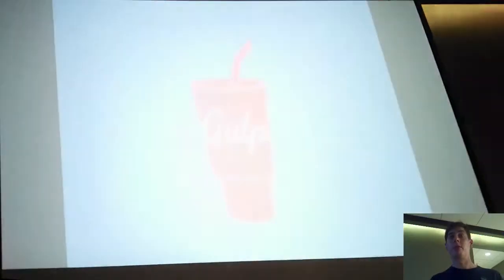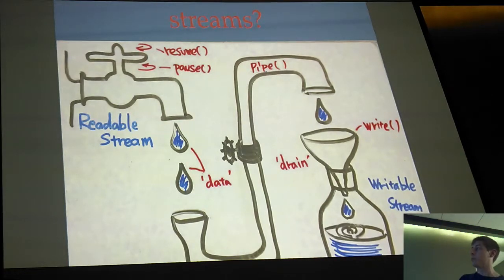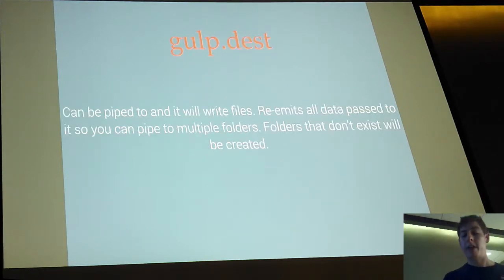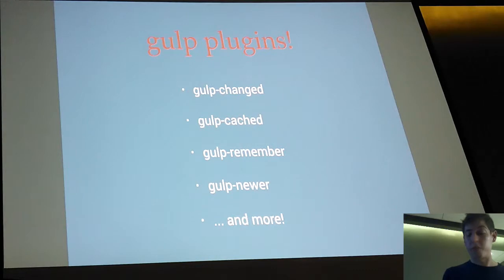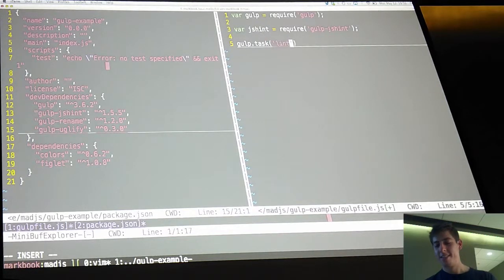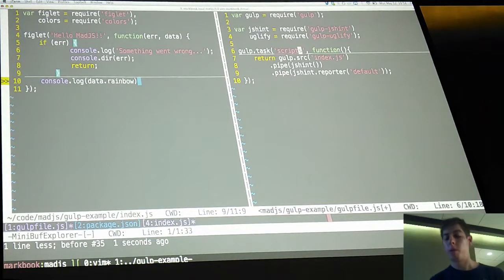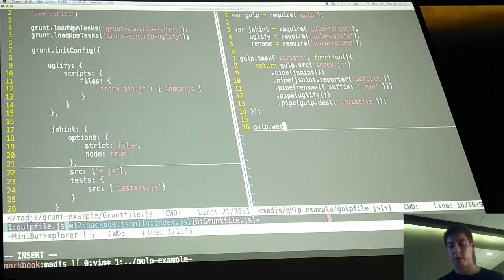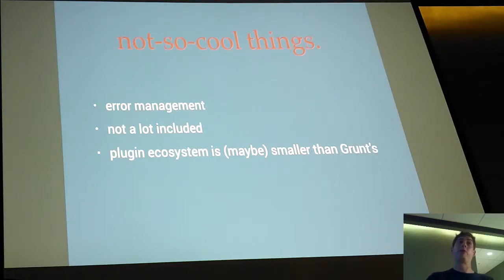Javascript Task Runners with Mark Feltner 2 of 2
MadJS Meetup May 2014